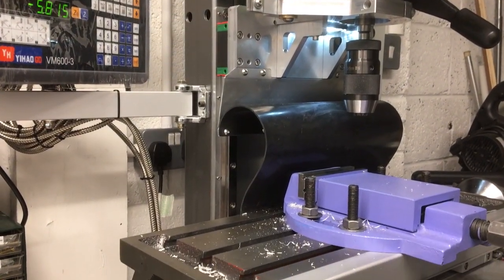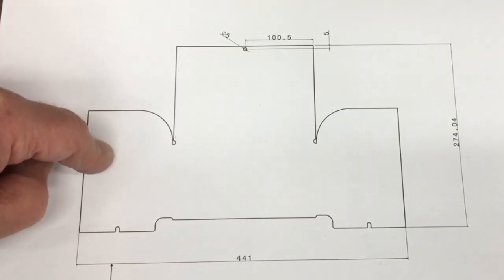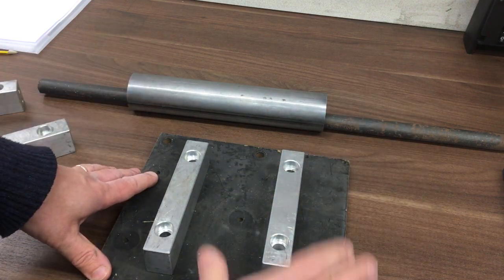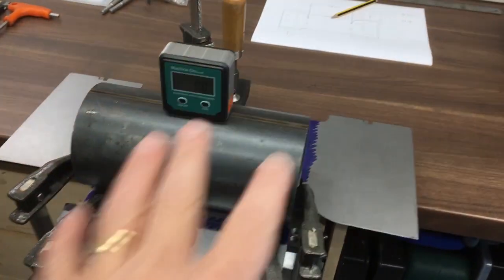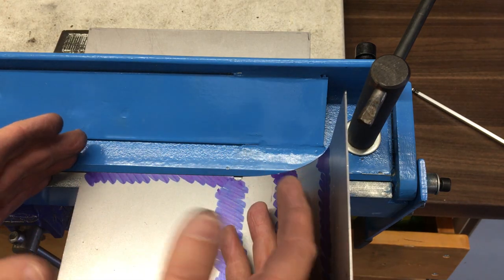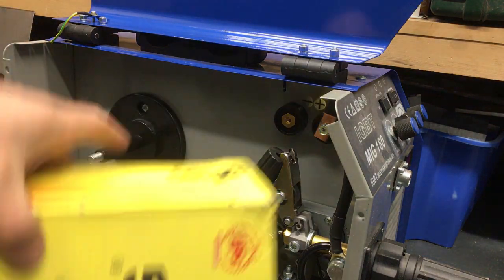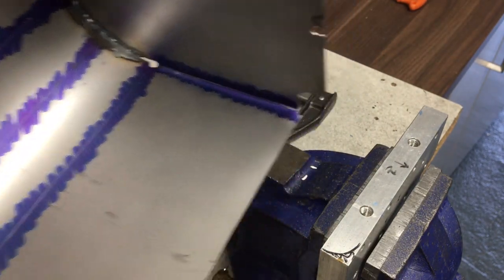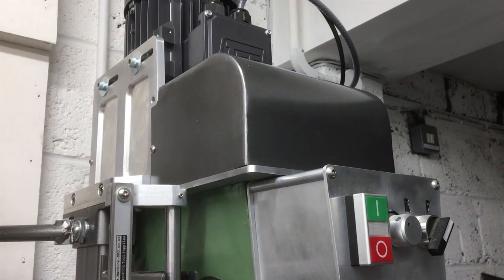Ep36: Drill Press Upgrade | Fabricating the belt cover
To make it a bit safer to use I finally got around the fabricating the belt cover.  Took a bit of work but we go there and I was pretty happy with it.

Banggood review items used in this build series:
Invertor:
2.2KW 220V 12A Single Phase Input 3 Phase Output PWM Frequency Converter Drive Inverter V/F Vector Control

Switches / controls:
Dual 12 Position 15A 600V Screw Terminal Strip Covered Barrier Block
N/O N/C Emergency Stop Switch Push Button Mushroom 4 Screw Terminals
10pcs 6mm Shaft Hole Dia Plastic Threaded knurled Potentiometer Knobs Caps 150Pcs

Discontinued items:
Excellway® 22mm NO+NC Momentary Panel Mount DPST Control Push Button Switch AC220V
(try a google / ebay search for an equivalent)

(Note: if you click on the links and buy anything I get a small %)